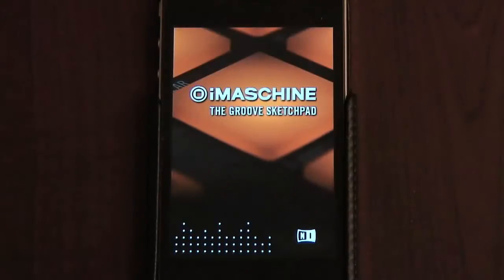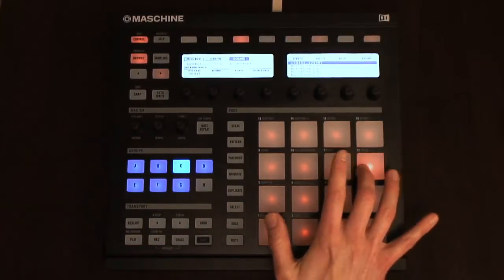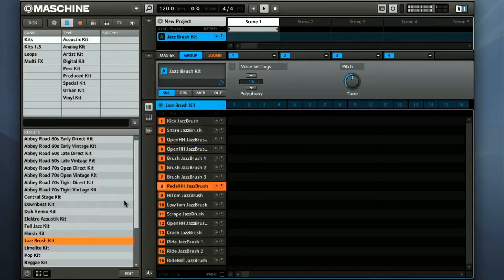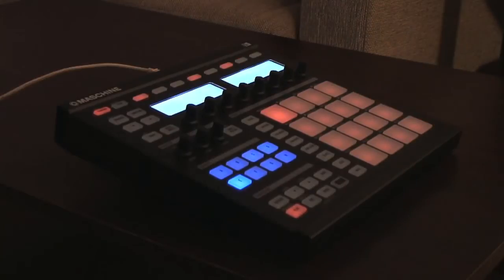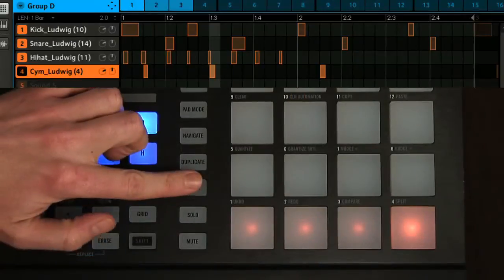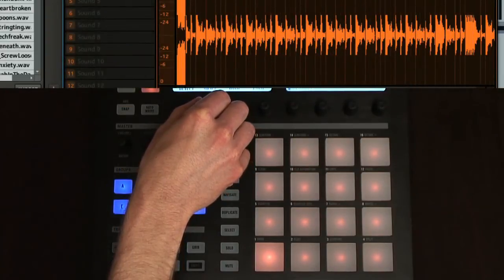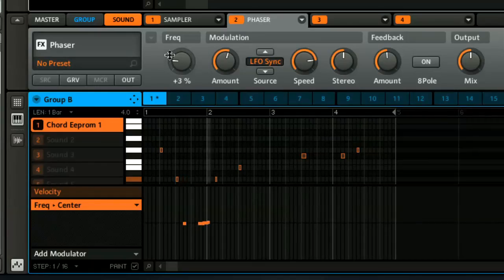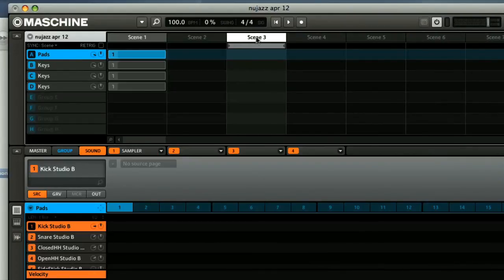Review of NI's Groove Production Studio - Maschine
Introducing Maschine.

This movie provides a guide to the main features of NI's Maschine, as a follow up to the review of iMaschine from last month. There is an overview of how the software works, and how the hardware can be used to control it, with audio examples of some of the ways grooves can be constructed and edited.